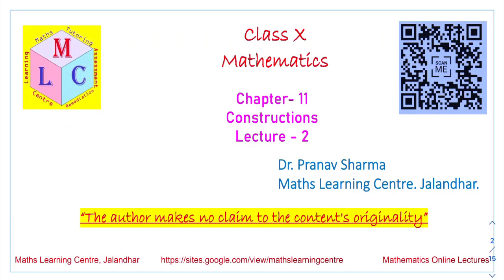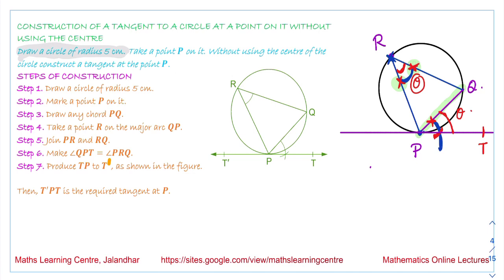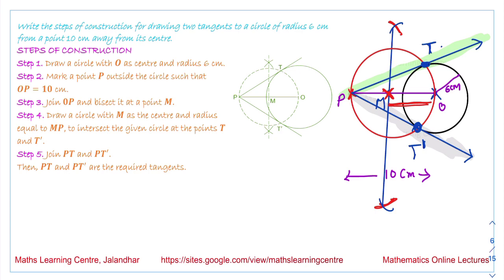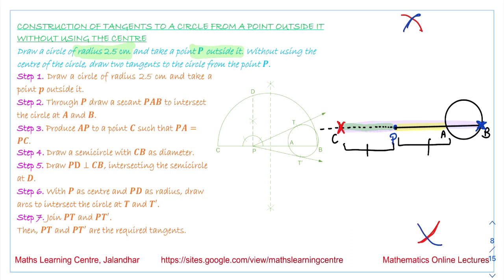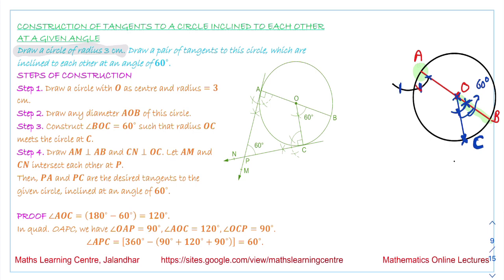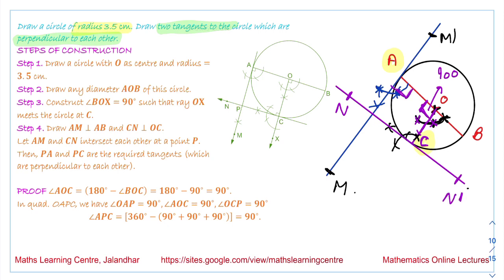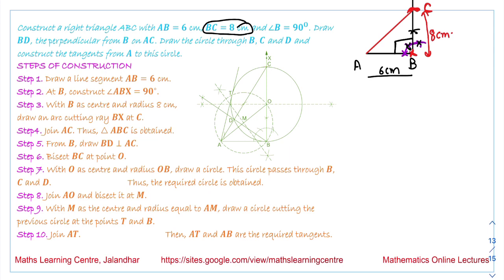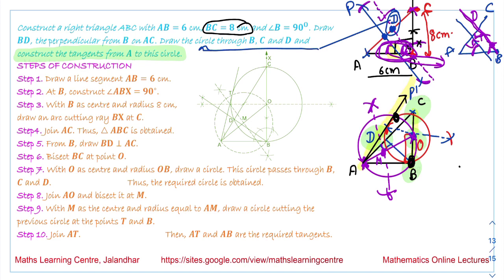Class 10_Chapter 11_Constructions (Tangent to circle) Lecture 2